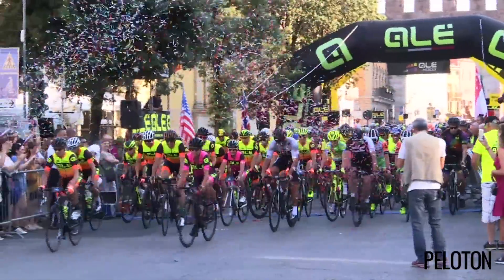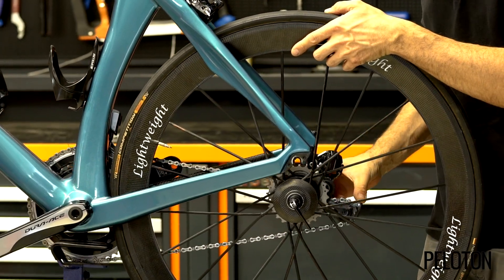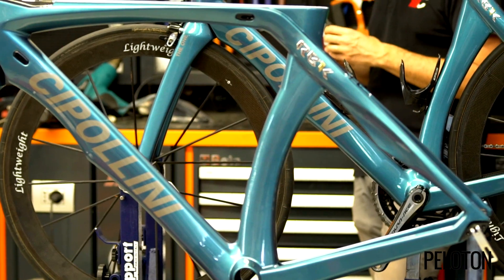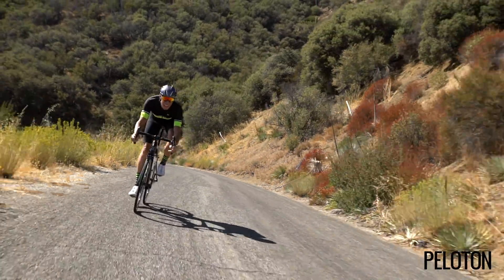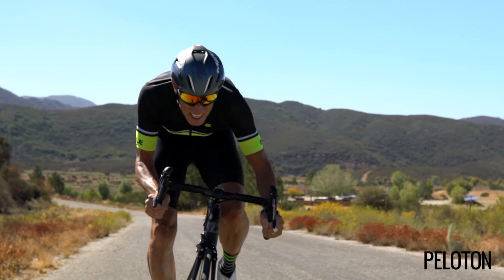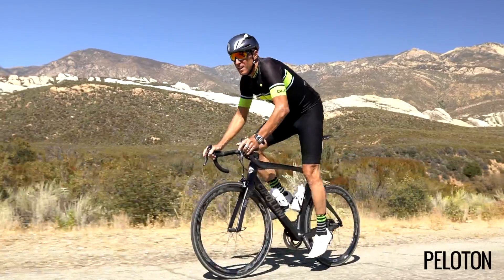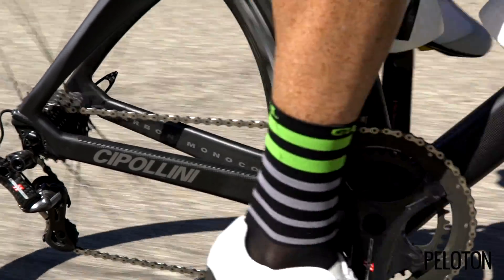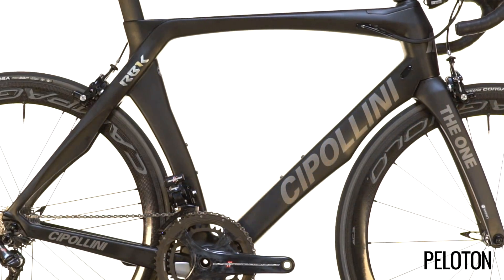Mario's Bike: The 2017 Cipollini RB1K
The PELOTON Service Course heads to Italy to learn more about the latest Cipollini, the all-new 2017 RB1K - an expensive, flashy, made in Italy bike, produced like no other. We then put the new RB1K through its paces in our Southern California test lab. This is  the follow up to Cipollini's RB1000, its top of the range race machine, and the bike that launched the brand eight years ago.